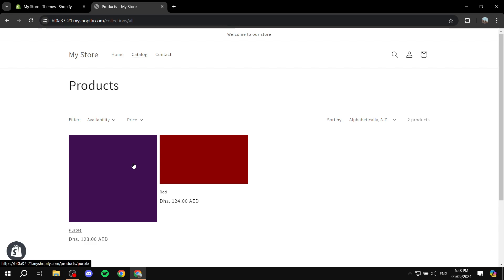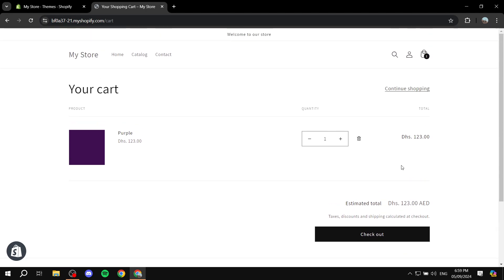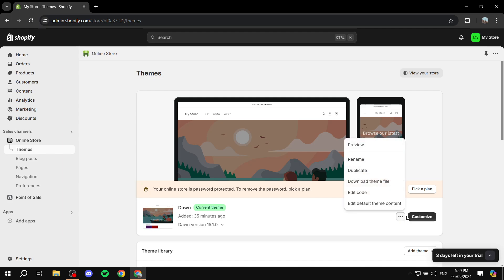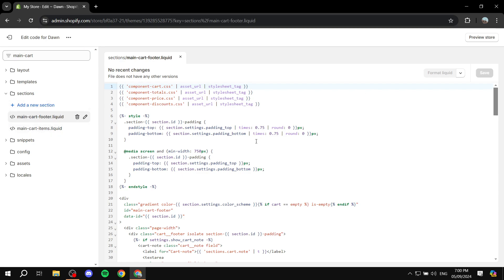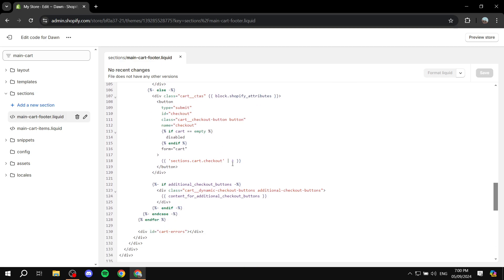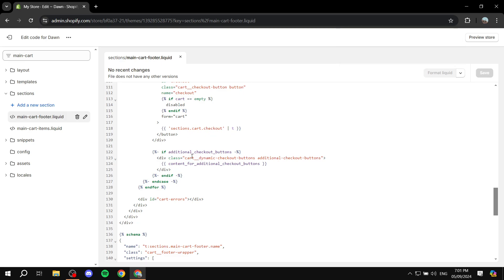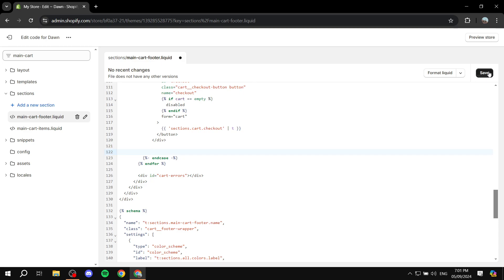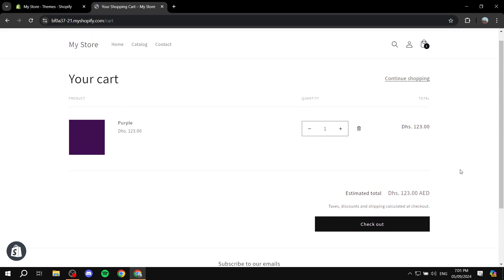How to Remove Express Checkout Buttons in Shopify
If you are looking for a video about How to Remove Express Checkout Buttons in Shopify, here it is!